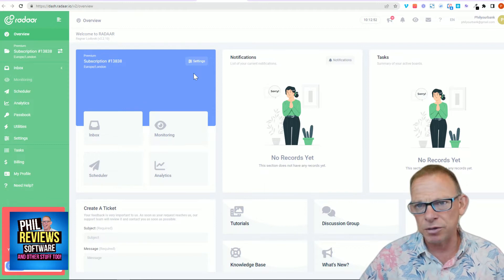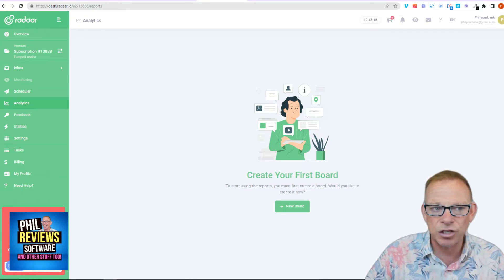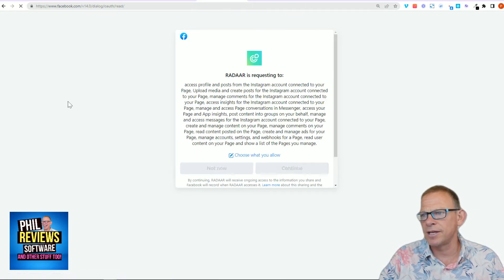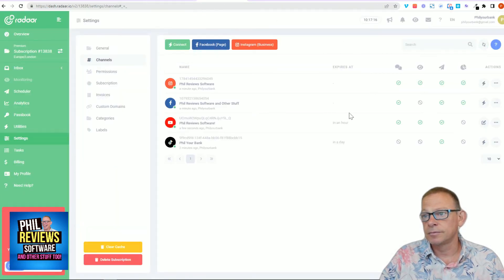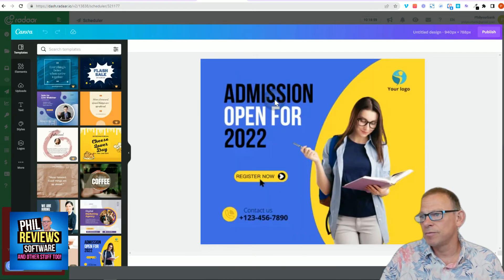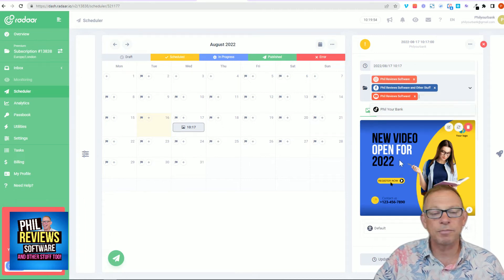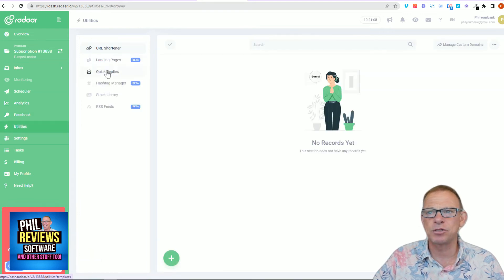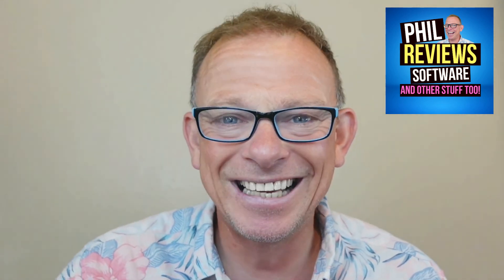RADAAR Review: Liking this Social Media management platform designed for handling multiple profiles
RADAAR Review: In this RADAAR Review and Demo I'm looking at how easy it is to connect your social media accounts, how you schedule posts accross all platofrms and I dip into some of the unique features of RADAAR like setting up a personalised analytics board and a passbook to store all your social media passwords.

RADAAR Features:
✅Scheduler can post to multiple accounts at once
✅Social Media Monitoring, track trending terms for your industry
✅Social Media Inbox, montior all messages
✅Supports all the major platforms
✅Facebook, Instagram, Twitter, LinkedIn, Pinterest, TikTok, Google
✅Password Manager, store your social media passwords safely
✅Analytics, create meaningful reports with a unique board
✅Easy colaboration with colleagues
✅Landing Pages
✅Hashtag Manager

⏱Chapters⏱
00:00 Introduction
00:55 RADAAR dashboard
01:36 RADAAR password vault
02:11 Connect and add your social media accounts
04:08 Schedule and create a post
04:19 It's linked to Canva!
06:32 Landing pages, hashtags and stock images
07:12 My RADAAR final thoughts

RADAAR is a social media management tool similar to hootsuite and postly